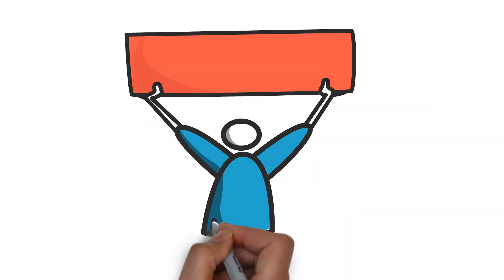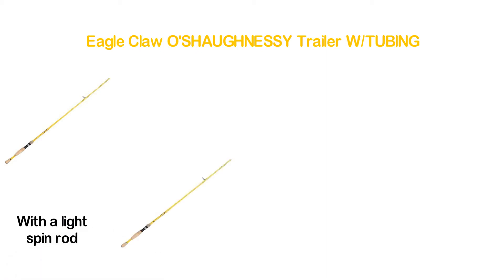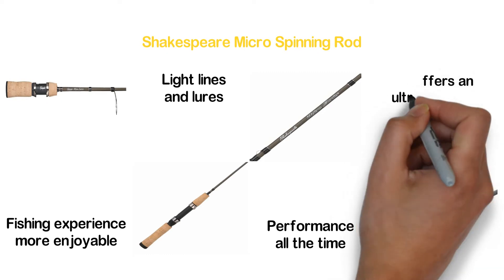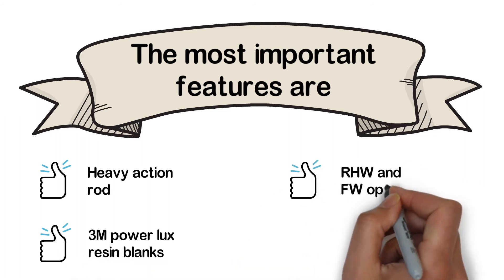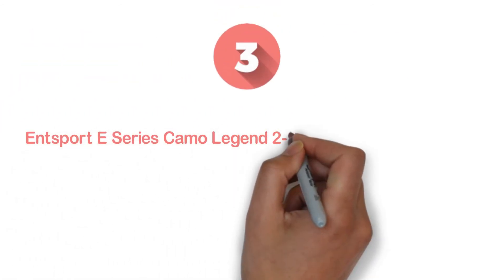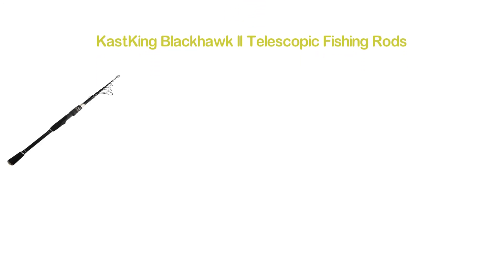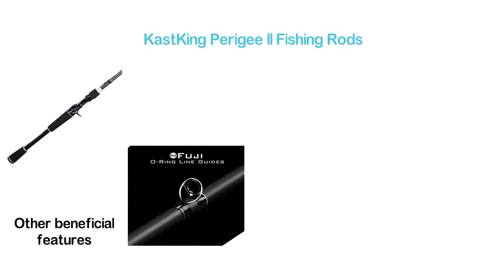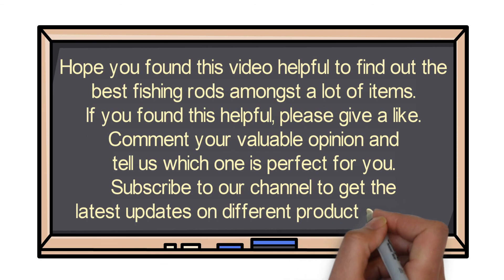Top 7 Best Fishing Rods 2021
7. Eagle Claw O'SHAUGHNESSY Trailer W/TUBING

6. Shakespeare Micro Spinning Rod

5. Ugly Stik Bigwater Spinning

4. KastKing Crixus Fishing Rods

3. Entsport E Series Camo Legend 2-Piece

2. KastKing Blackhawk II Telescopic

1. KastKing Perigee II Fishing Rods